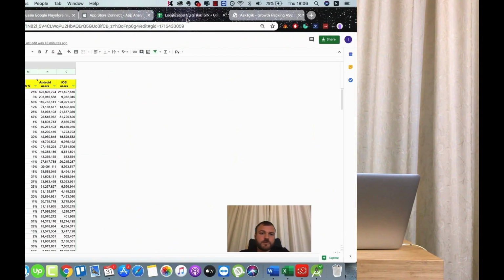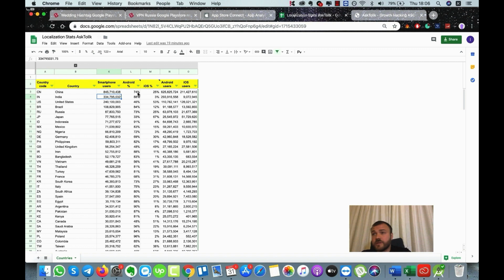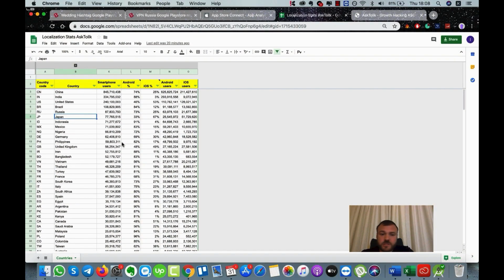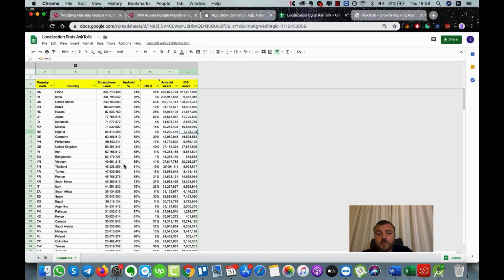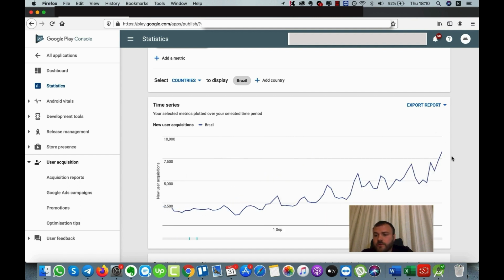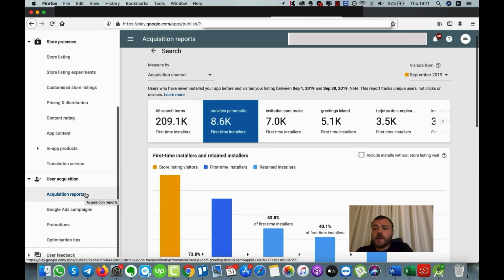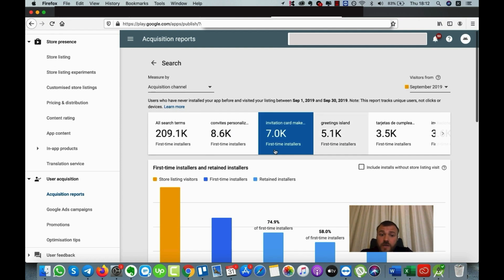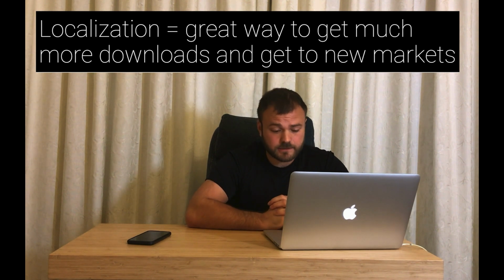How to Increase App Downloads up to 700% 🔥 | How App Store Localization Help Us?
Global Mobile Application Localization

The most significant issue faced by mobile app developers have is their applications’ discoverability. When a new application has launched, the hardest component is making individuals discover and make them install it. Nevertheless, the majority of mobile app developers concentrate just on the market and overlooked the rest of the world.

●▬▬▬▬▬▬ஜ۩۞۩ஜ▬▬▬▬▬▬●

So to optimize your possible reach and also boost the app downloads, you must make your mobile applications readily available in various languages of the countries in which you’re trying to grow your app.

●▬▬▬▬▬▬ஜ۩۞۩ஜ▬▬▬▬▬▬●

What Is Mobile App Localization?
In App Store Optimization (ASO), mobile app localization is the method of making it offered into different languages, society as well as a few alternative factors of a particular country the app will be readily available.

●▬▬▬▬▬▬ஜ۩۞۩ஜ▬▬▬▬▬▬●

Why Mobile App Localization Important?
While English could be sufficient in most cases to get direct exposure to a global target market, you will not be taking advantage of substantial markets that are non-English talking users, where individuals would likely choose the app that they recognize. Despite the fact that they know English, it is safe to think that they would certainly still select to favor making use of an app in their own language.

●▬▬▬▬▬▬ஜ۩۞۩ஜ▬▬▬▬▬▬●

According to Statista, the variety of smartphone users worldwide is anticipated to pass the 5B mark this year. The smartphone infiltration is anticipated to continued development. China was predicted to have more 1.4B mobile links in 2017, India was forecasted to get to over 1B.

With this understanding, Mobile Application Localization is the key to skyrocket your app based upon different demographics, bring in brand-new target markets, as well as opening up doors for you that you really did not recognize existed, improving your overall mobile app install growth on a global level.

This Channel manage by Tolik CEO of AskTolik, One of the biggest mobile marketing companies for indie app developers

🌏 We provide App Store Optimization Services in English + 20 Languages 🌏

- German
- Korean
- Indonesian
- Spanish
- Russian
- Turkish
- Chinese
- Hindi
- Italian
- French
- Arabic
- Thailand
- Swedish
- Vietnamese

And More

●▬▬▬▬▬▬ஜ۩۞۩ஜ▬▬▬▬▬▬●

▶️How get more installs in Brazil?
▶️How get more installs in Russia?
▶️How get more installs in China?
▶️ How get more installs in Germany?

●▬▬▬▬▬▬ஜ۩۞۩ஜ▬▬▬▬▬▬●

👍 Good Articles : 👍

If you liked this video and want help with your app you can reach

(15 min free consulting call)
Skype : igorblnv

How do I get more downloads?
How do I increase app downloads?
How do I get more downloads on Google Play store?
What is a good number of downloads for an app?
What is App Store Localization?
How do I increase my organic installs?